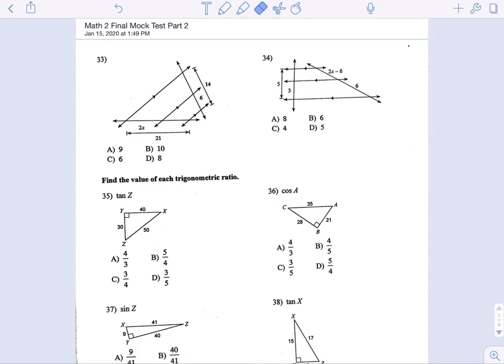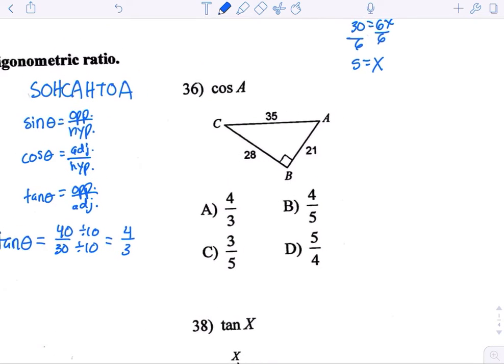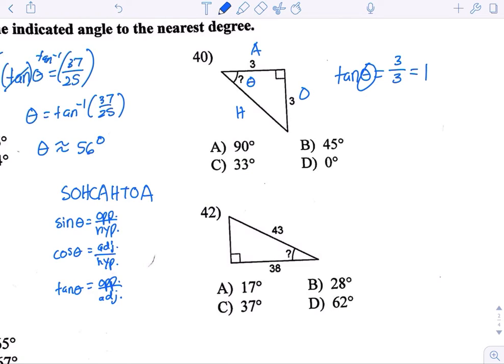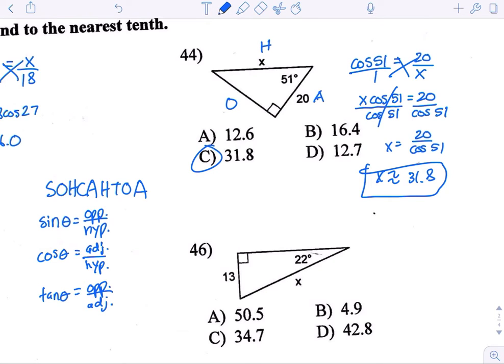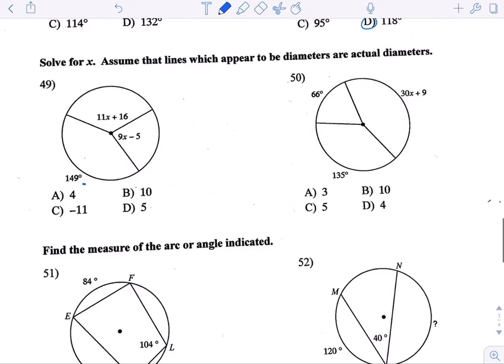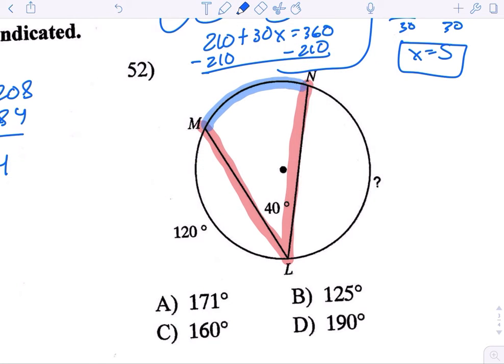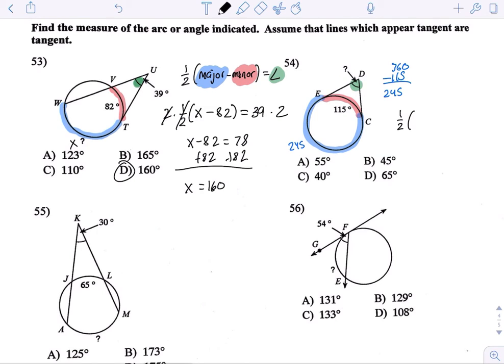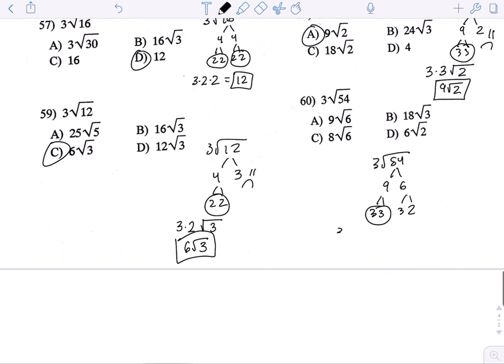Math 2 2019-2020 Fall Mock Final Part 2